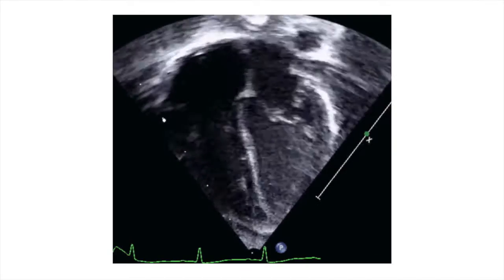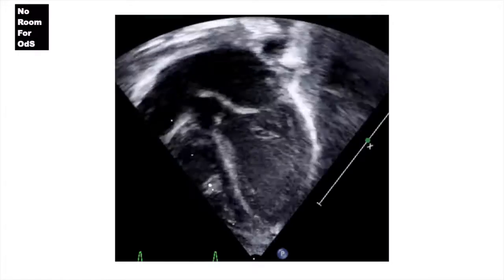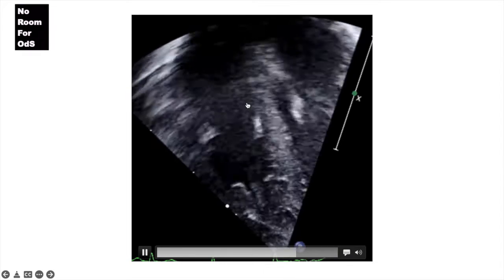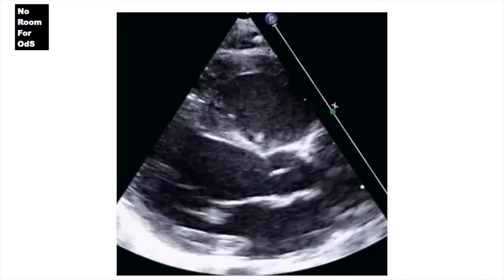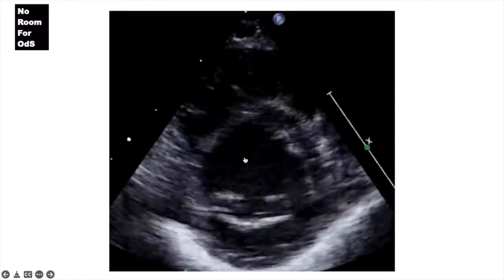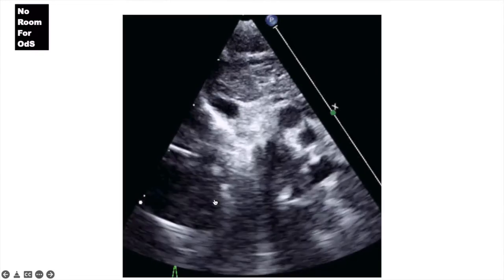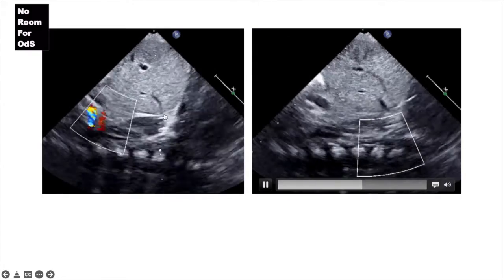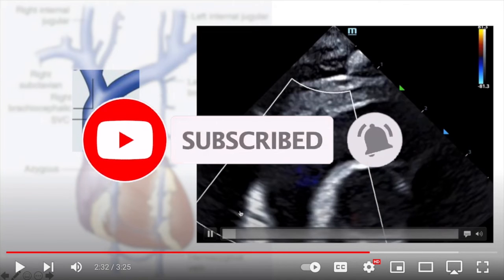TnEcho Sequence # TnEcho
What views we get during TNE scan and in what order?